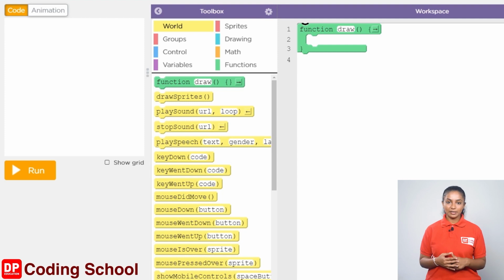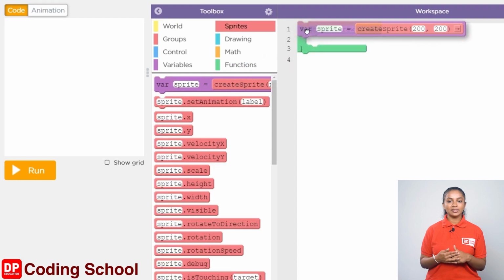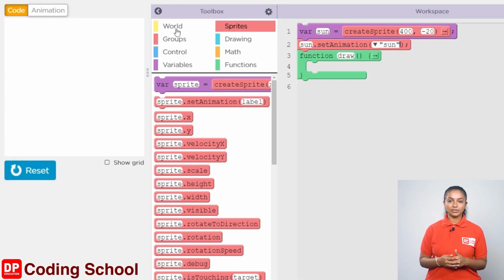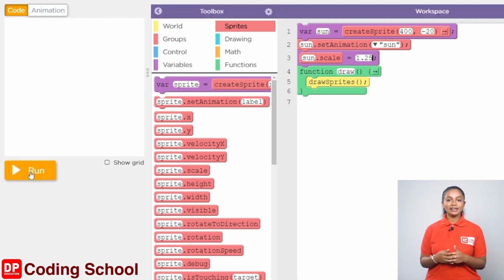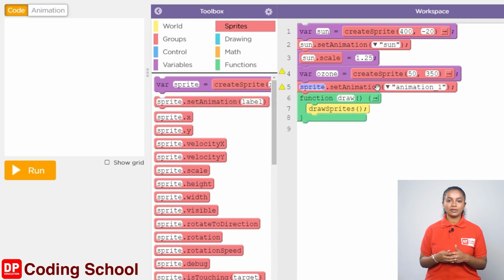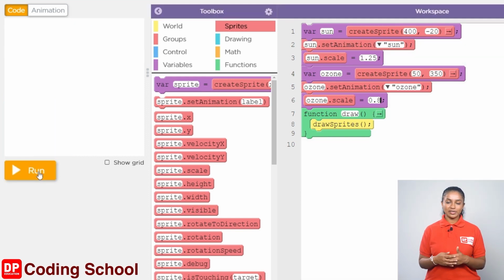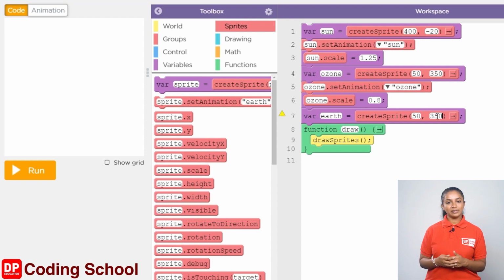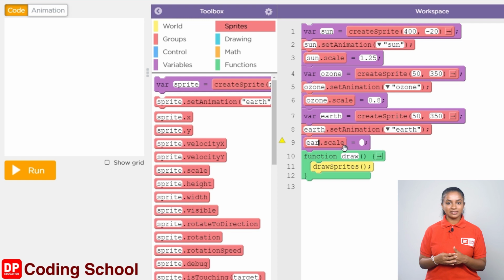Project 88 Step 1 - How to Create Sprites